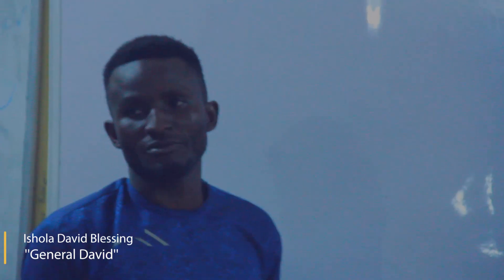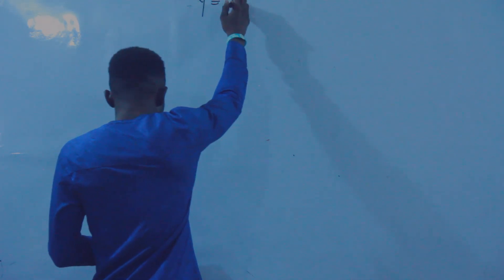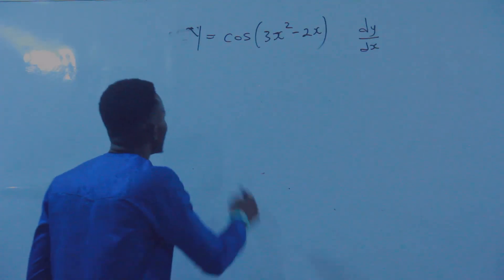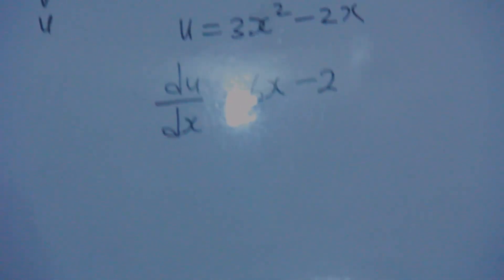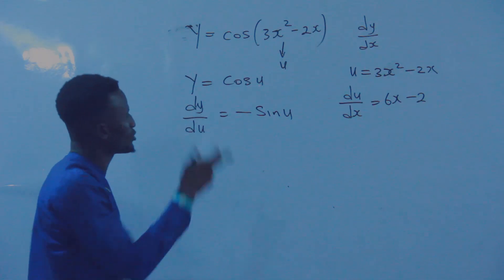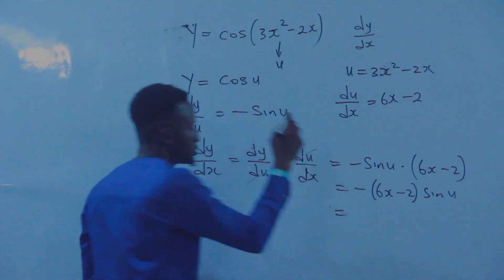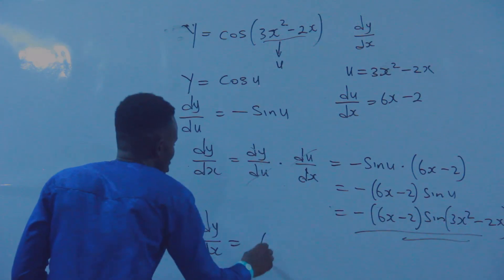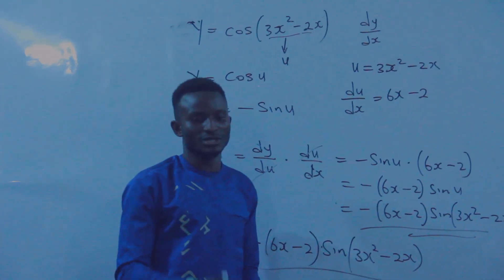HOW TO SOLVE CHAIN-RULE DIFFERENTIATION USING CALCULATOR METHOD FOR ALL EXPLICIT DIFFERENTIATION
How to use calculator to solve chain rule differentiation questions
How to use calculator to solve differentiation
How to use calculator to solve definite differentiation
How to solve differetial calculus using calculator
Calculator
How to press on calculator
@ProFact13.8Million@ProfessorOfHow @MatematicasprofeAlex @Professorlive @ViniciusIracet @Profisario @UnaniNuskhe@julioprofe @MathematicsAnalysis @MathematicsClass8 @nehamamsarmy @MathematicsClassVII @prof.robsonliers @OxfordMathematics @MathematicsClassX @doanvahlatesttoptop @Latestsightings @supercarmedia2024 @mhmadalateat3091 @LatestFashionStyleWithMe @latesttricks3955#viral